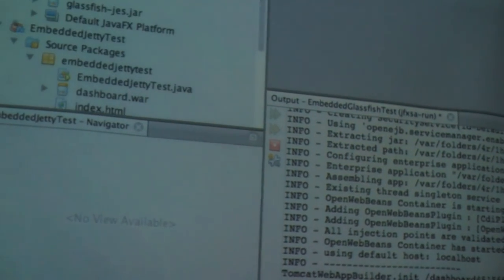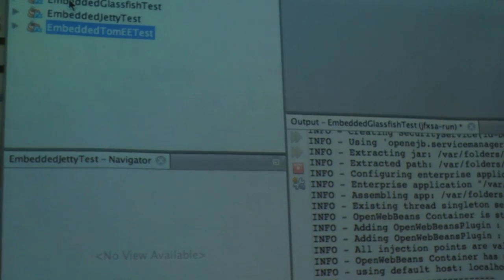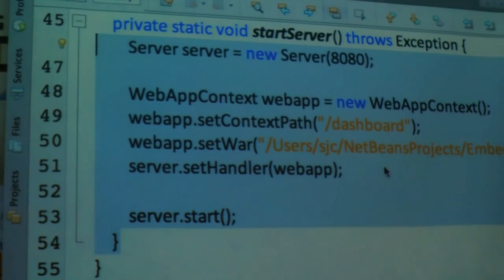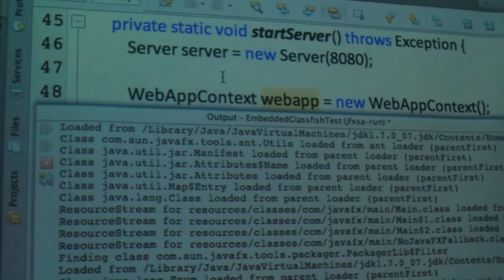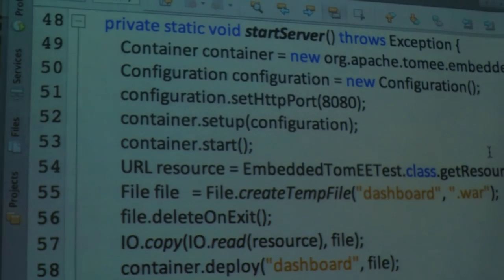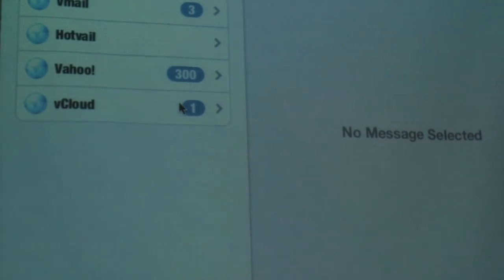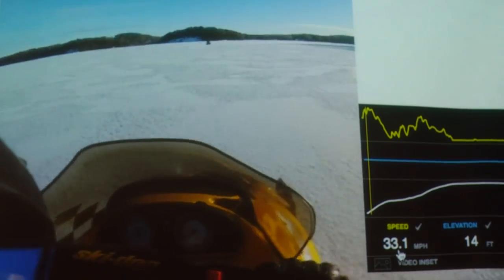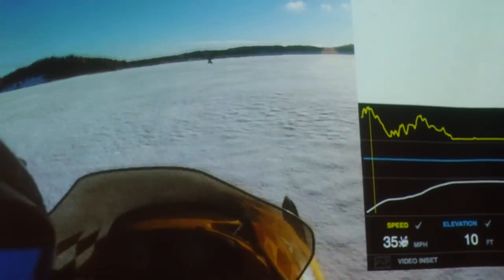Integrating JavaFX and Vaadin - Stephen Chin, Oracle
Stephen Chin from Oracle shows how he has managed to bundle Vaadin applications into bundled executable applications with the help of JavaFX.